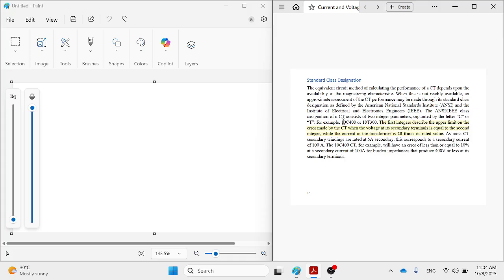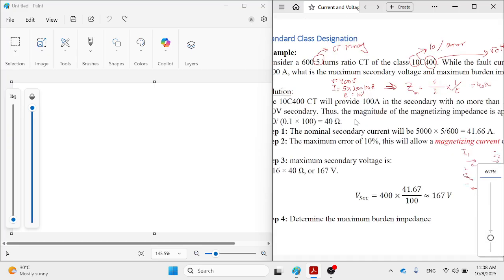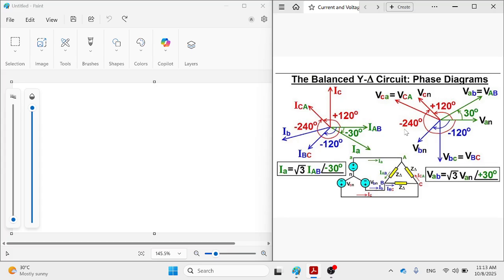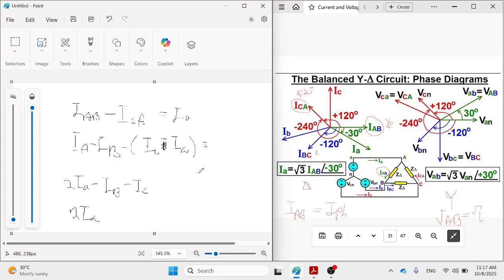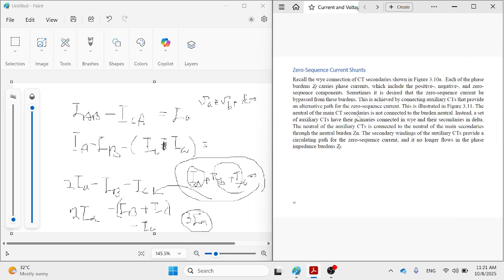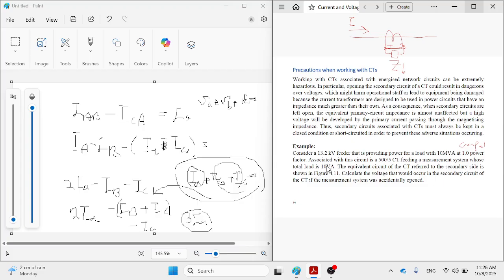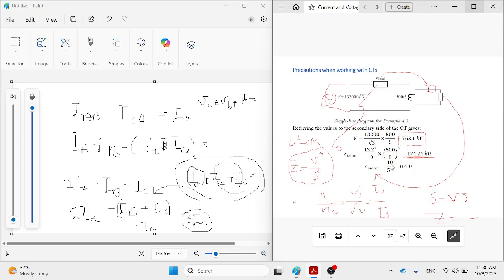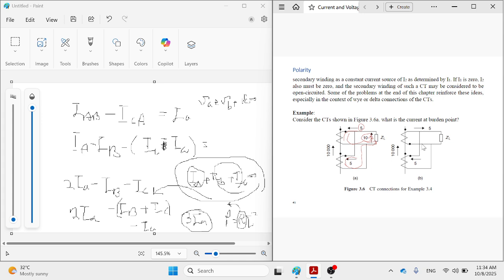Protection W6 V1